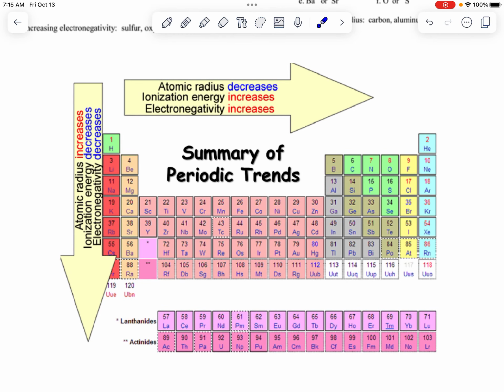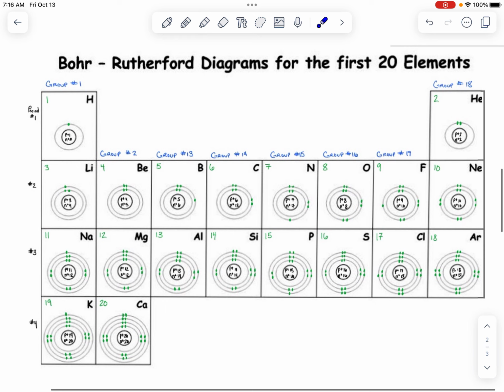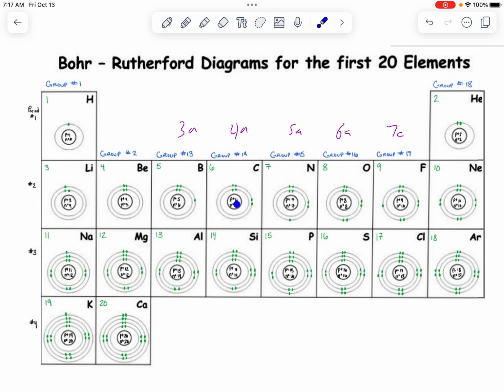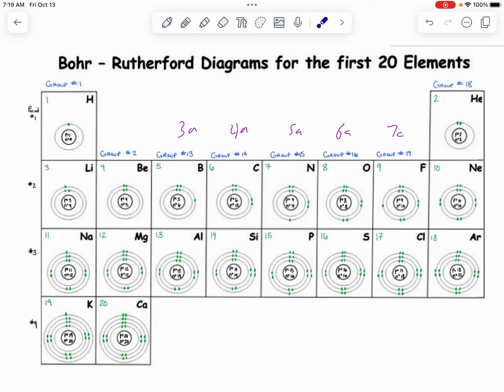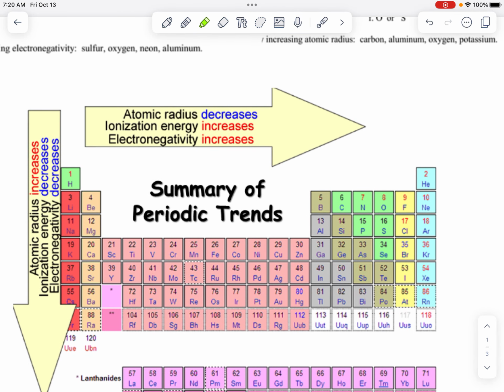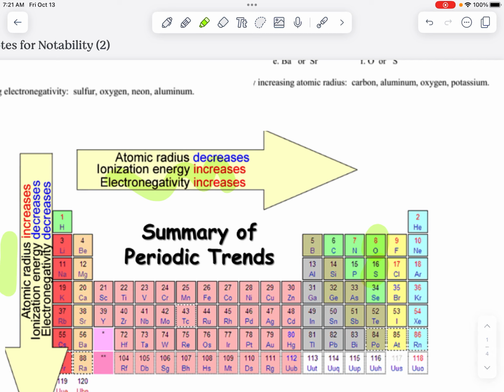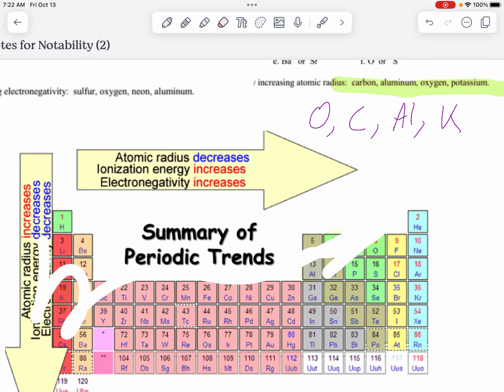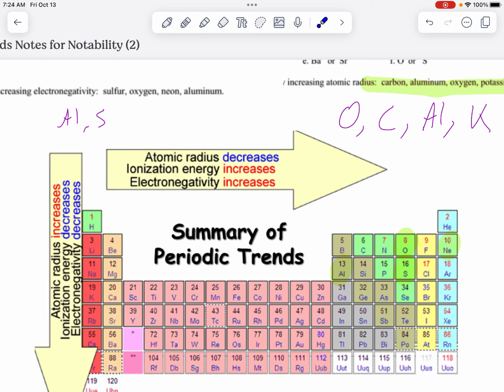Periodic Trends Review